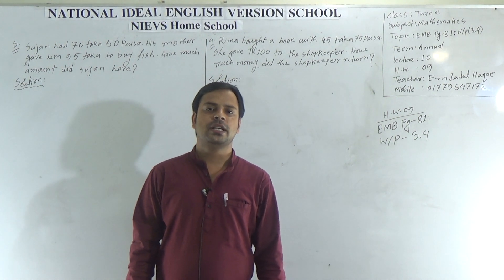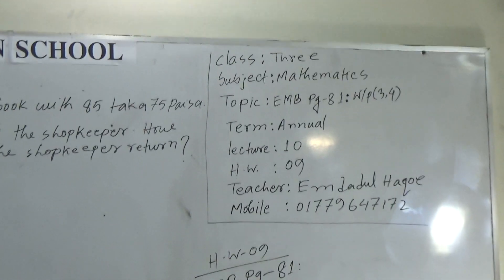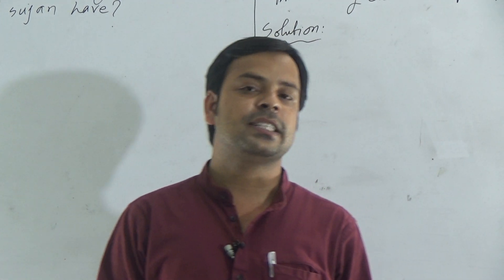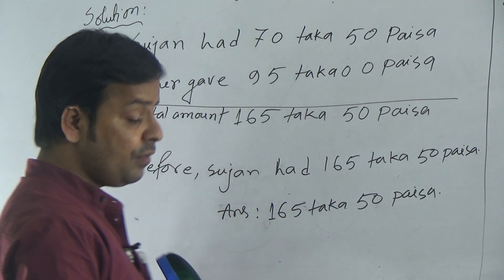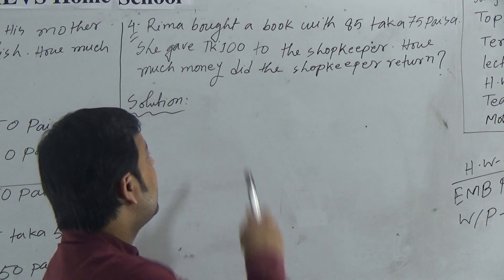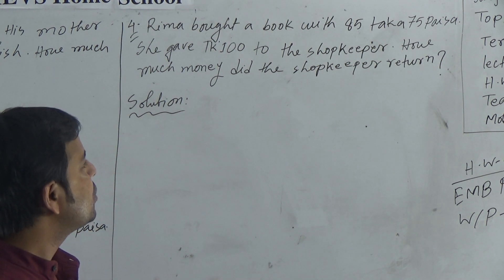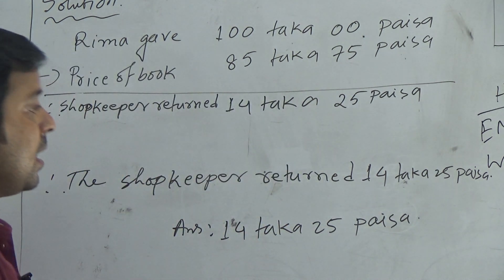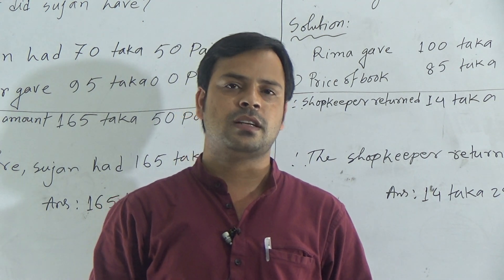Class: Three, Subject: Mathematics (Lecture- 10, H.W: 9), Topic: EMB Pg: 81- W/P (3,4)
Annual Term
Class: Three
Subject: Mathematics (Lecture- 10, H.W: 9)
Topic: EMB Pg: 81- W/P (3,4)
Teacher: Emdadul Haqoe